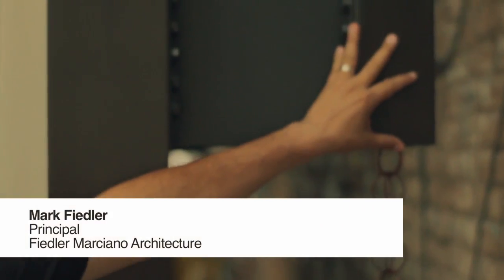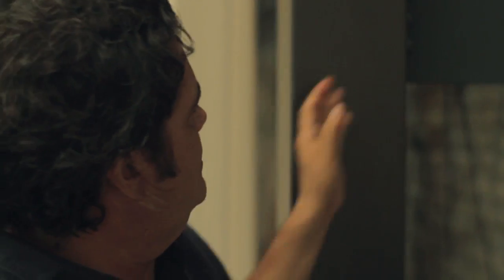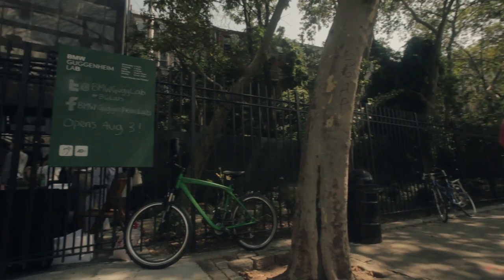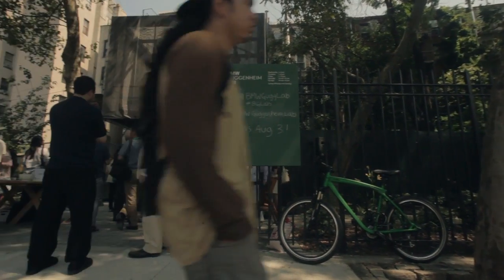Lab Design: Carbon Fiber - Opportunity for Innovation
Lightweight and compact, with a structural skeleton built of carbon fiber, the mobile structure for the first cycle of the BMW Guggenheim Lab has been designed by the Tokyo architecture firm Atelier Bow-Wow as a "traveling toolbox." Leo E. Argiris (principal, Arup) and Martin Marciano and Mark Fiedler (principals, Fiedler Marciano Architecture) discuss the team approach to the innovative carbon fiber structure and the legacy they hope the Lab will leave behind in New York.

A Deltree Production. Director: The Reece Brothers. Producer: Abby Hardy. Editor: John Vo. Music Composition: The Craft Brothers & Chaz Knapp. Music Supervisor: Rachel Puckett.